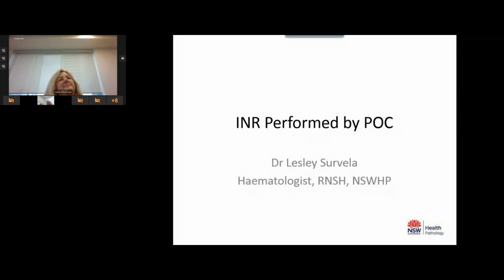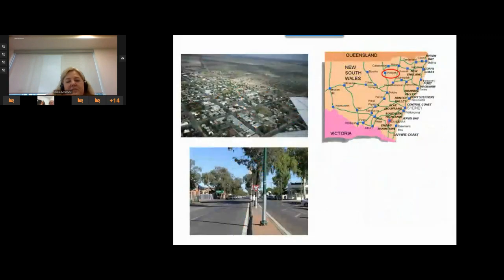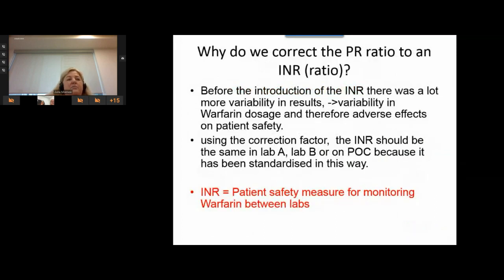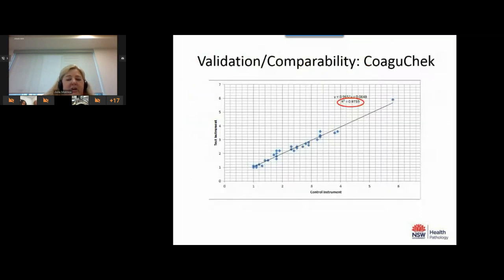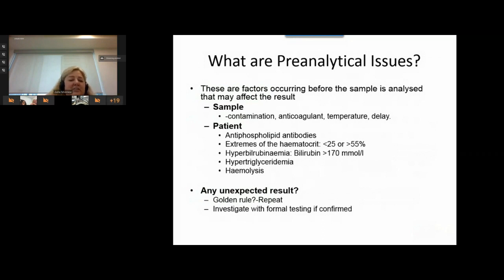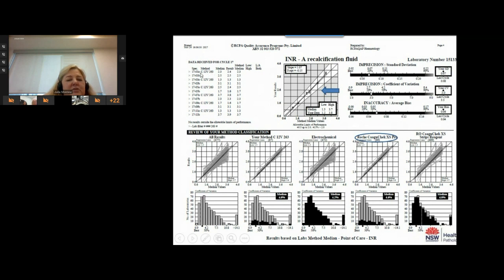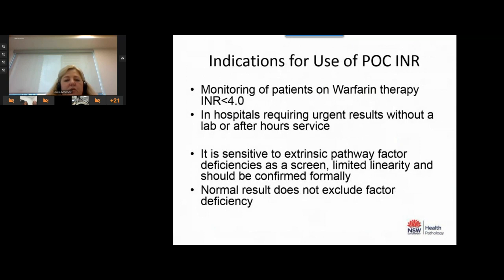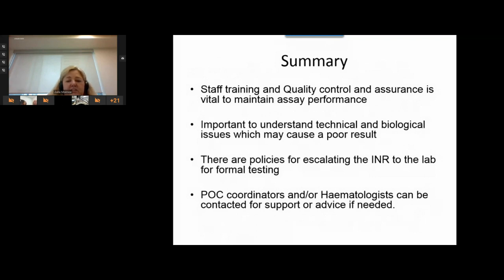NSWHP PoCT INR Webinar